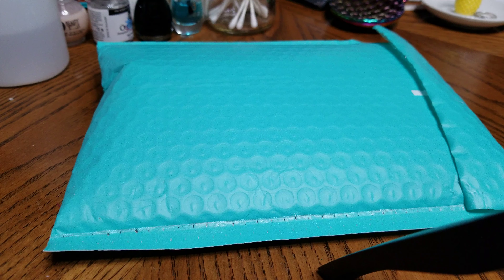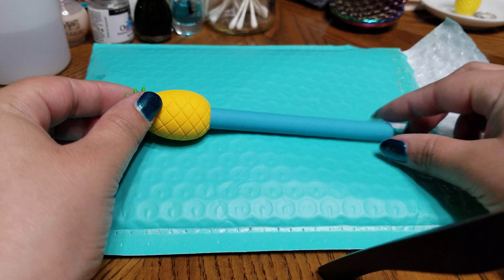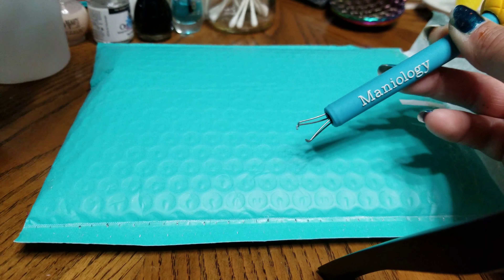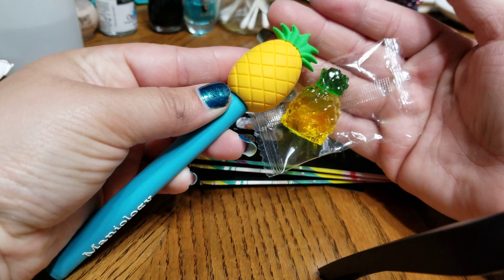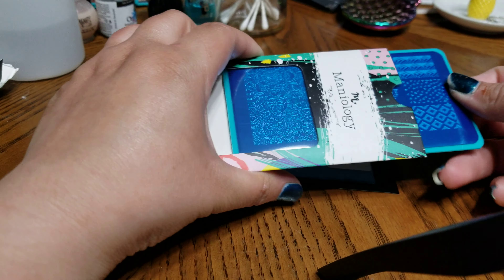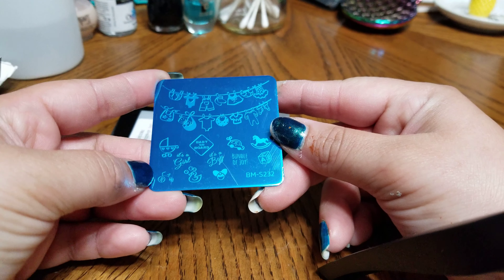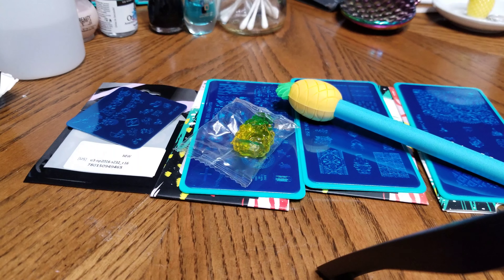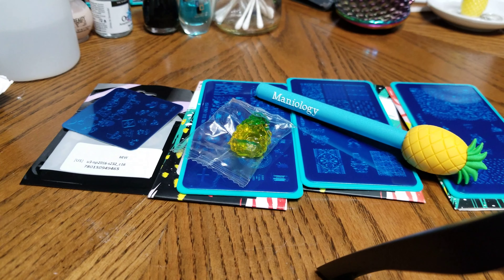Snail Mail Unboxing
Maniology Stamping plates and Cotton Grabber . Enjoy ❤❤❤❤